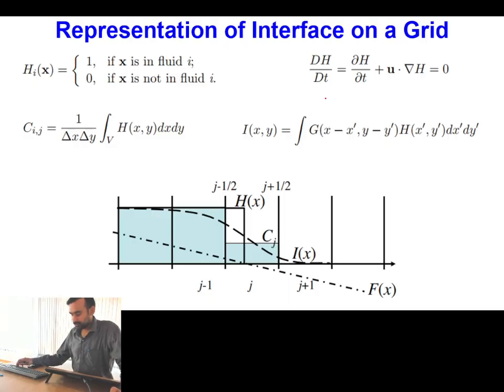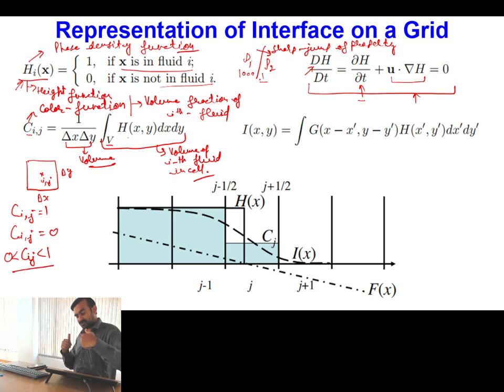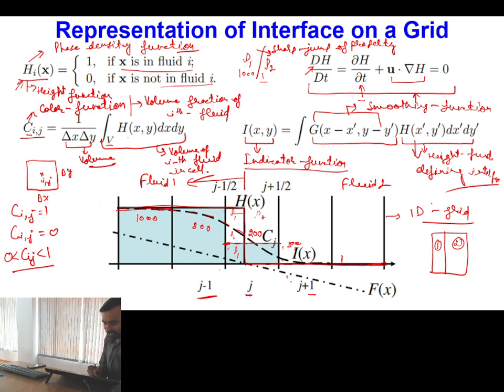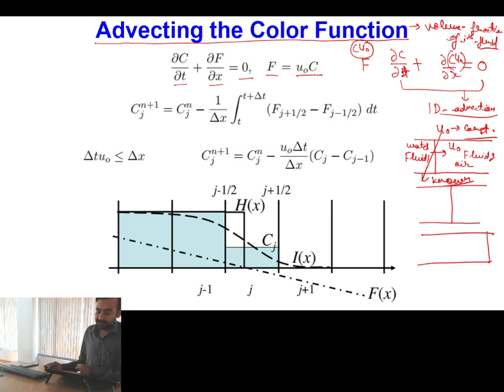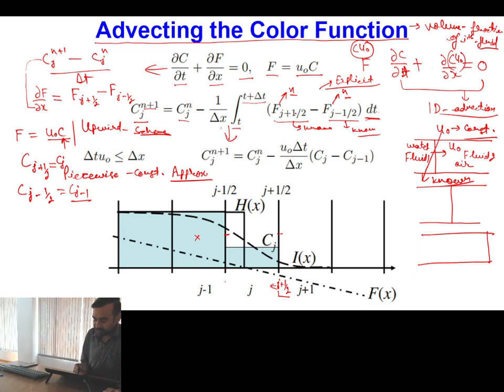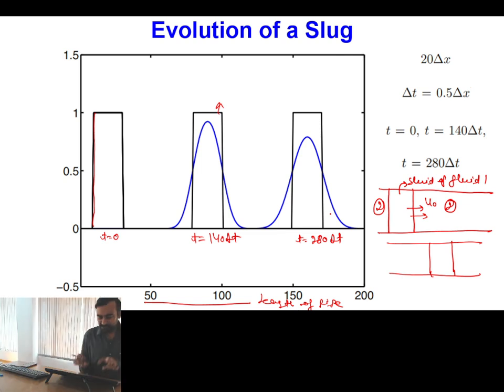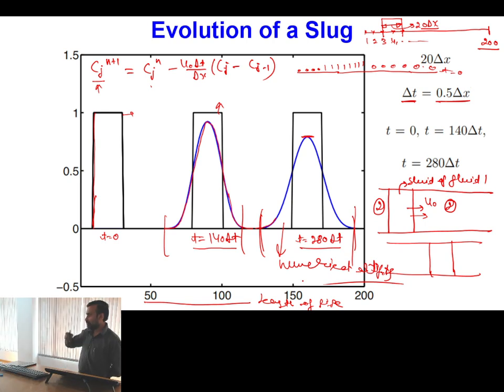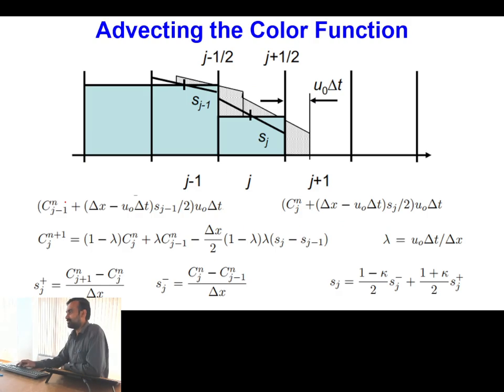Lecture 29: Representation of Interface using Different Functions and Advection of Color Function